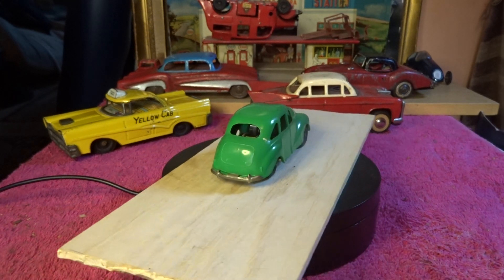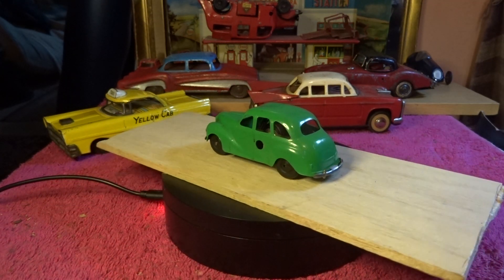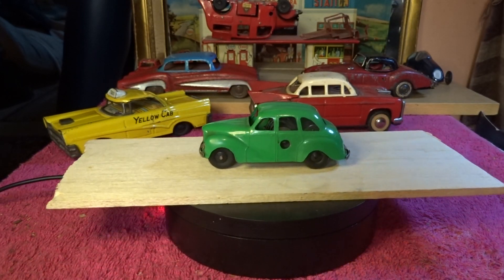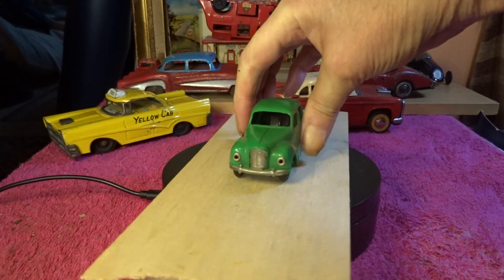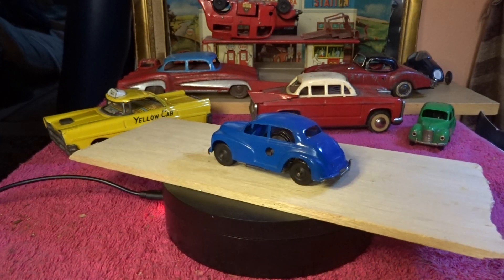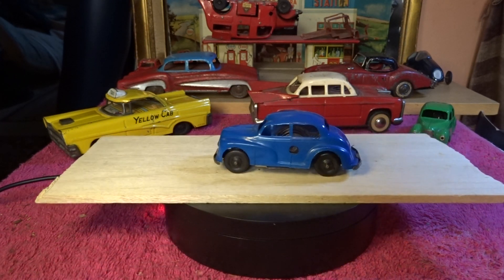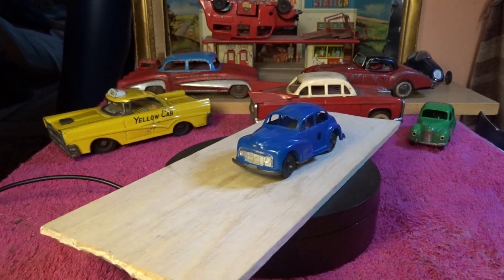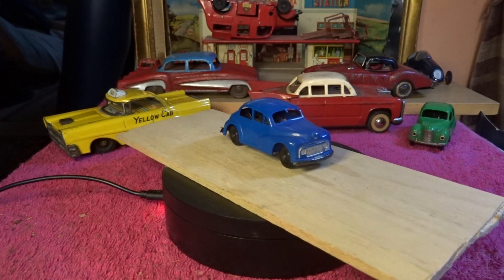Minic clockwork plastic cars # 135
Austin A40 released in 1950 and a Morris Minor from 1948.  The Morris is broken here, but there will be a follow up video where you will see them both running.